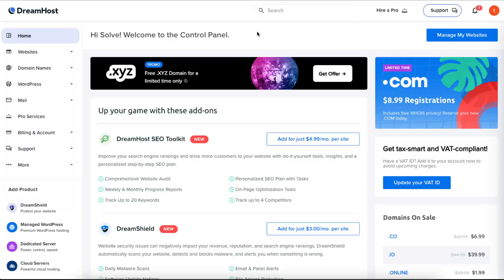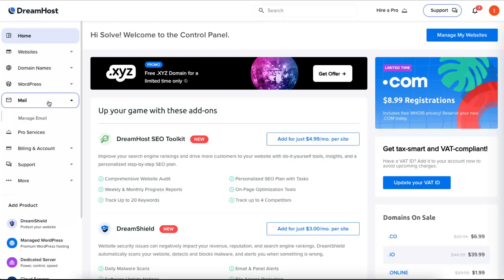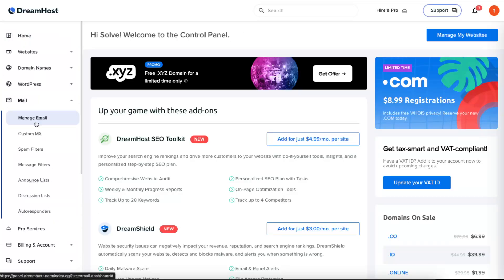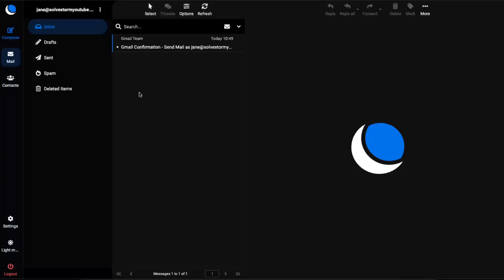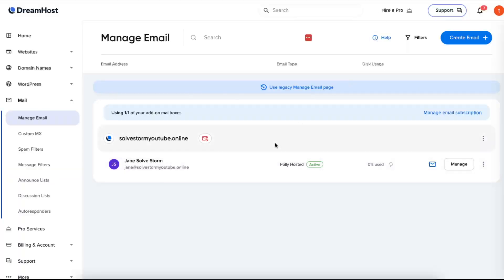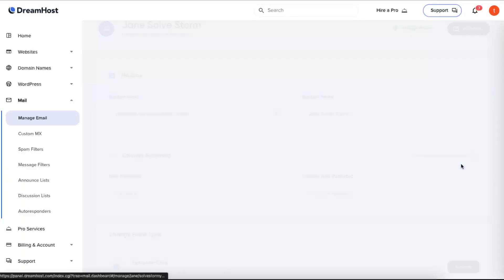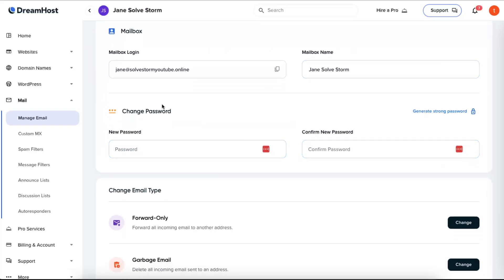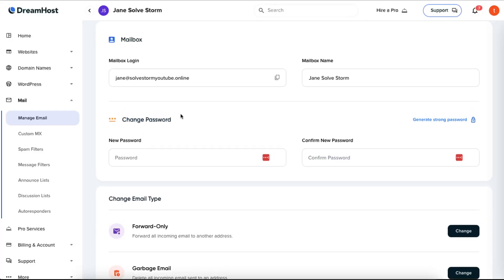How To Change Password On DreamHost Webmail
In this video I show you How To Change Password On DreamHost Webmail!